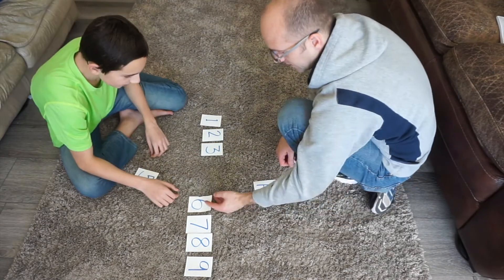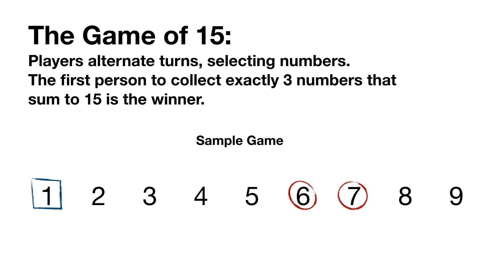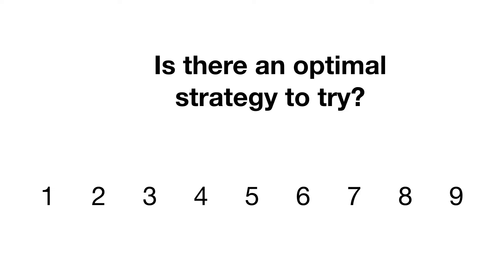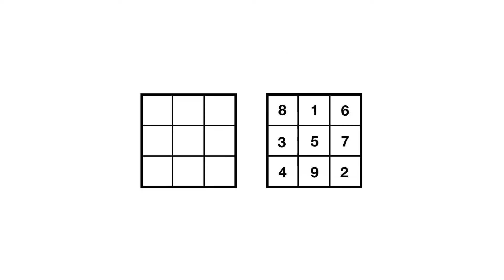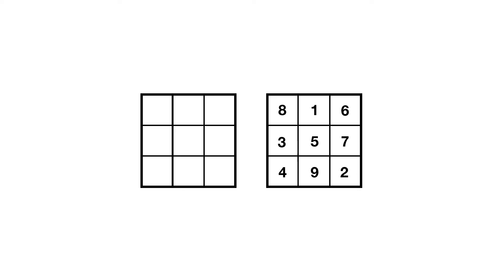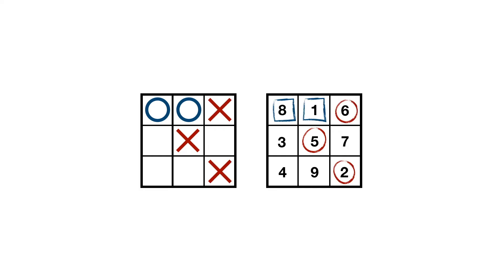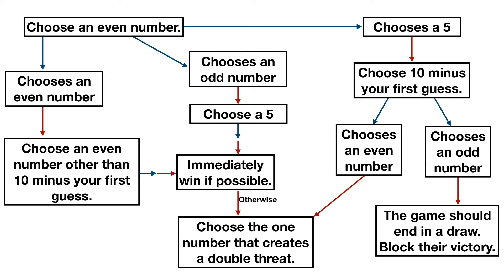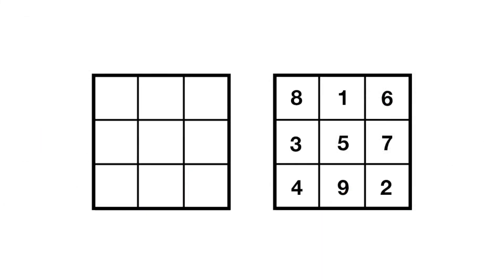How to win The Game of 15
In The Game of 15 two players alternate turns claiming the digits 1-9. The first person to claim exactly three numbers that sum to 15 is the winner. The game provides some fun arithmetic practice. In this video, Math Dad provides a secret strategy that will help you come out on top each time you play.